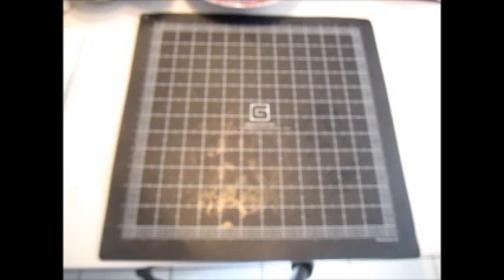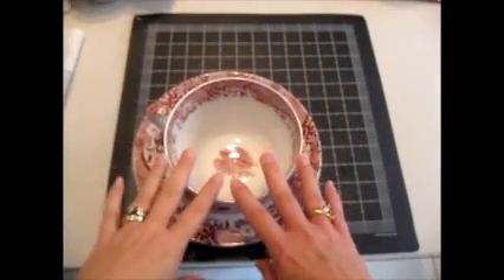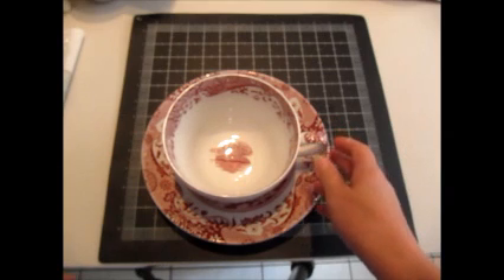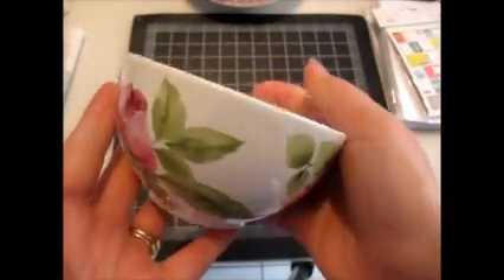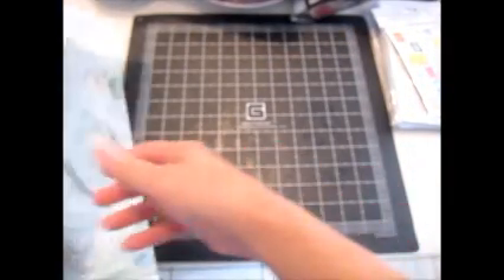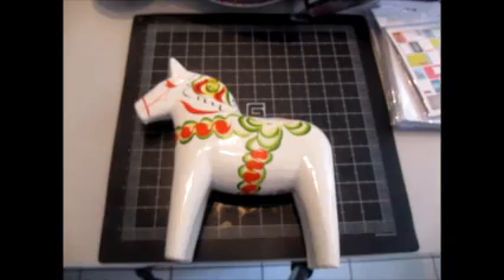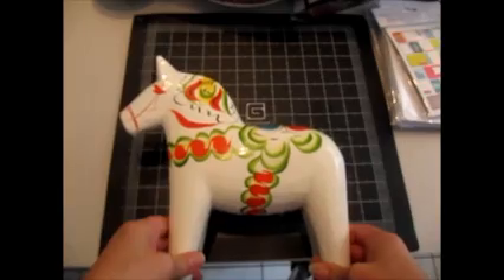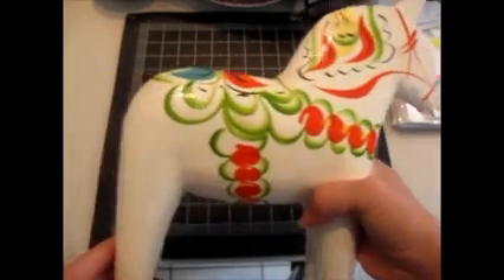Sales Update From My AMAZING Garage Sale Back in July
I filmed this a few months ago, but am just getting around to uploading it now.  I wish EVERY garage sale could be like this one!!

If you want to see the initial haul video showing everything I got at this sale, here's the link.